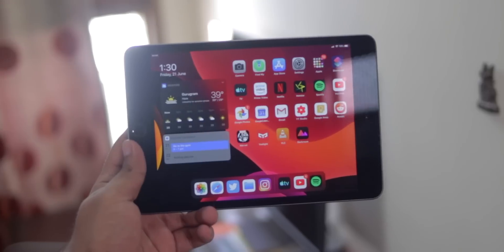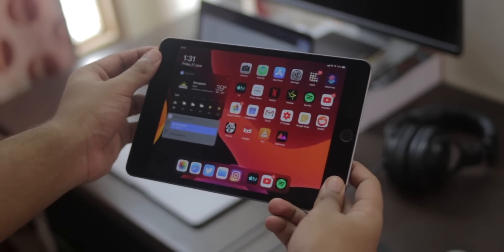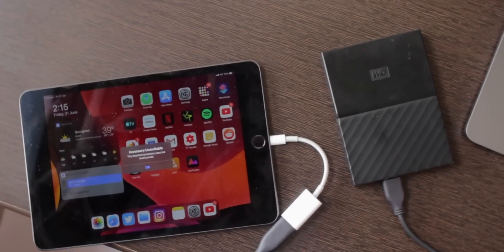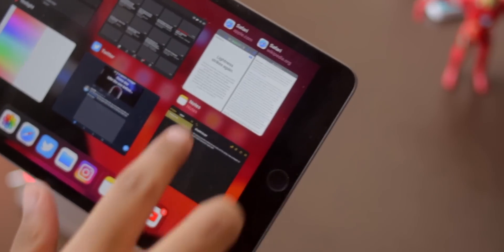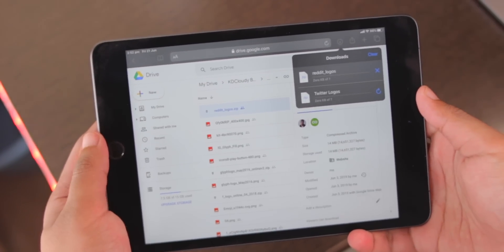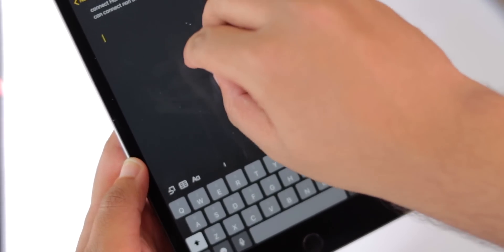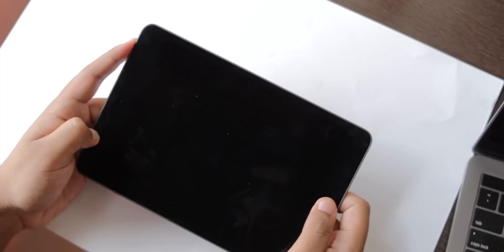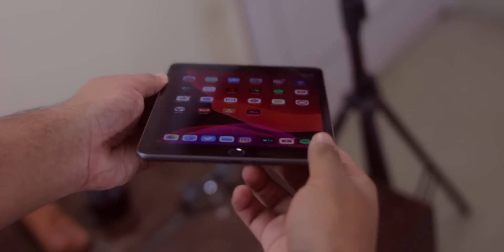iPadOS Beta on an iPad Mini!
I see all the cool guys trying and showing off iPadOS only on the big iPad Pros, why not give it a shot on the regular iPads!

I cover the main features of iPadOS, and even give an insight on the external storage condition with lightning iPads.

Intro Track + Background Music:
You Need To Calm Down - Taylor Swift (Instrumental by Sing King Karaoke)